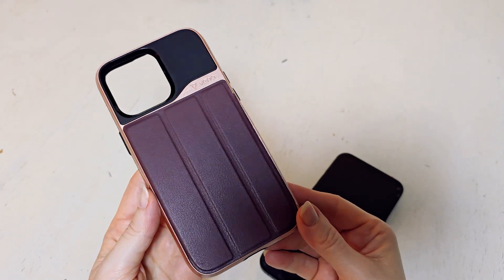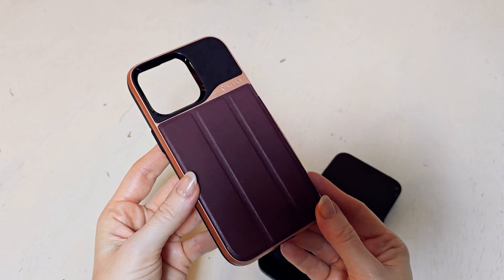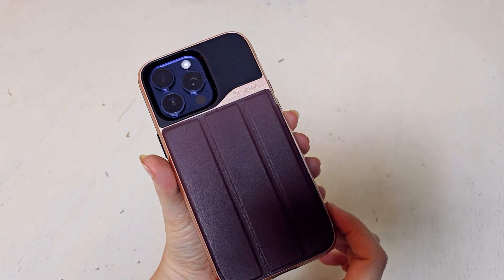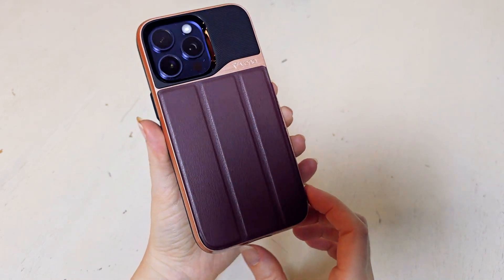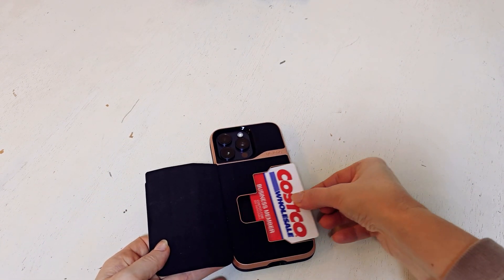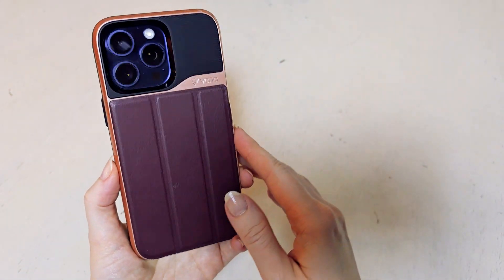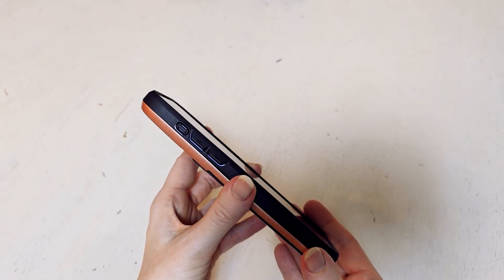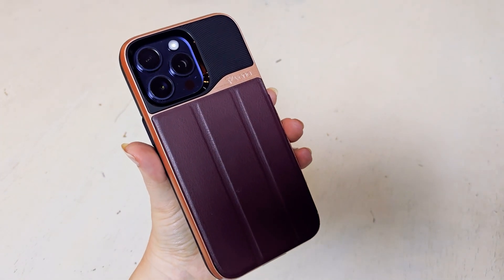Vena VCommute Wallet Phone Case for Iphone15 Pro Max, Demo and Review